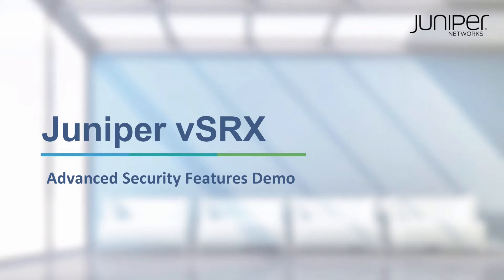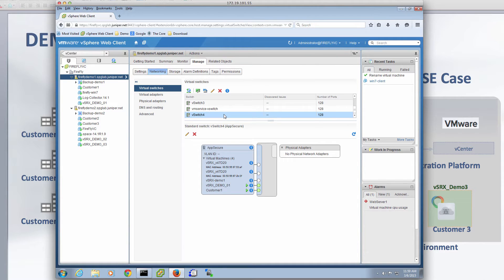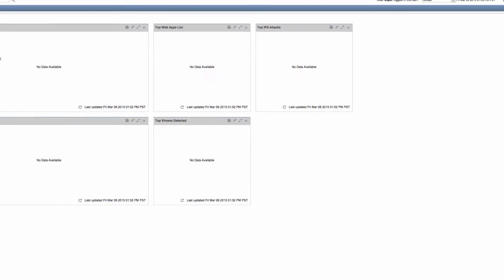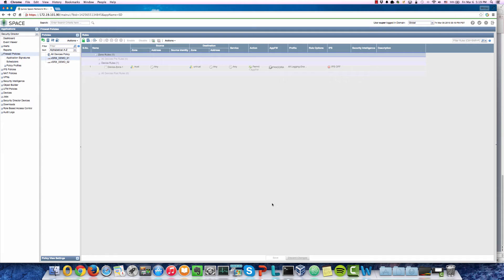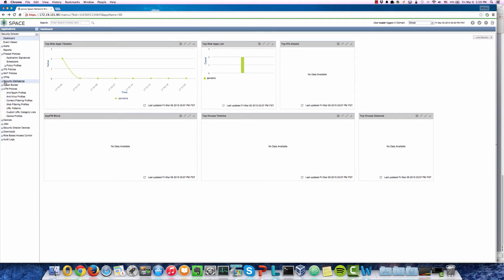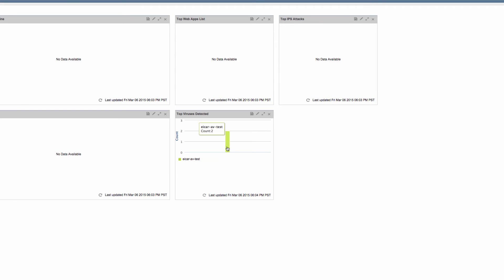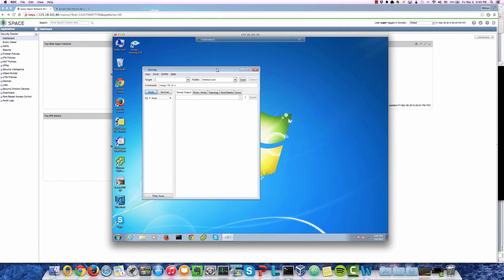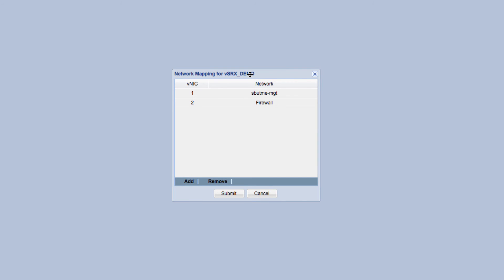Juniper vSRX: Advanced Security Feature Demo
In this session, we will demonstrate the key advanced security features with the Juniper vSRX: AppSecure, UTM, and IPS. We will also use Junos Space Security Director and Virtual Director to demonstrate how to manage and provision vSRX instances.